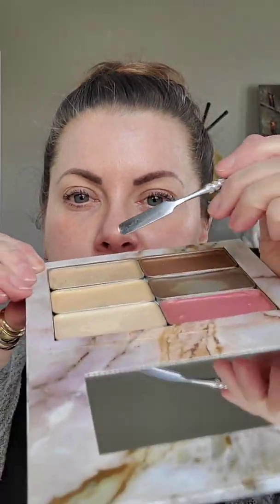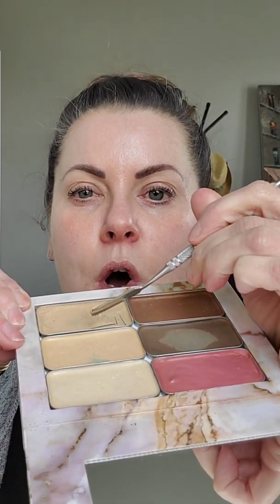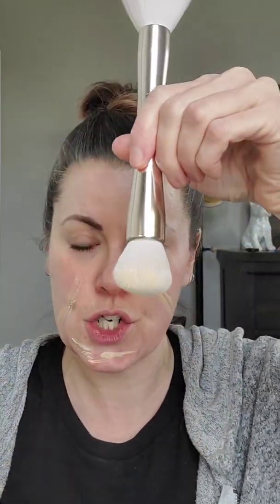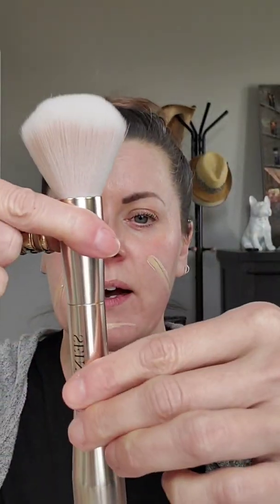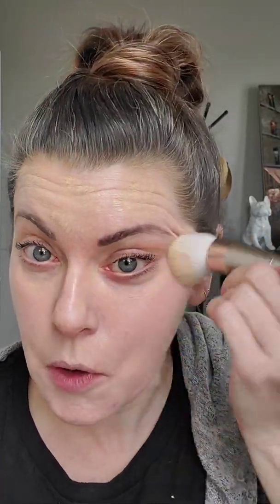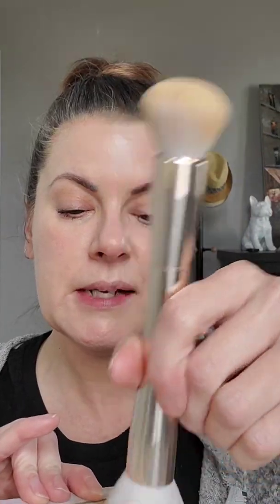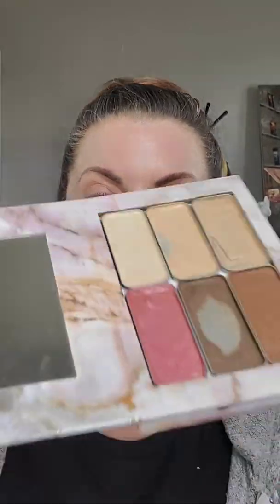How to make tinted moisturizer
Make tinted moisturizer with your Highlight + Milk creme and apply it with a Brush.  Beautiful, sheer coverage ❤
I will help you create your own custom compact.